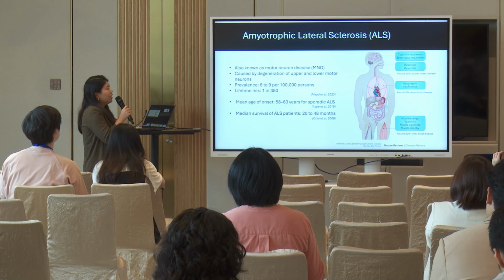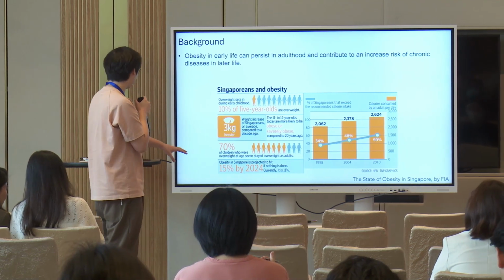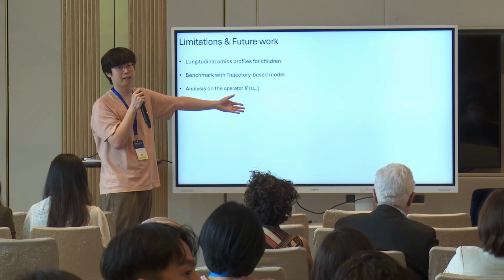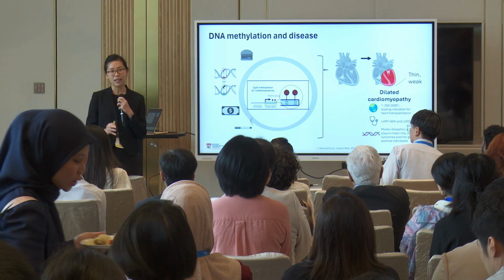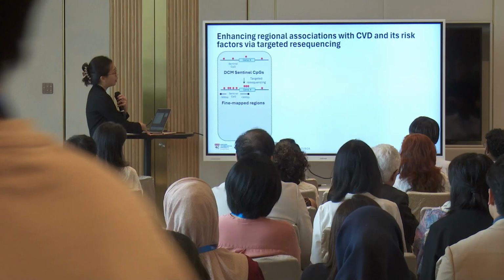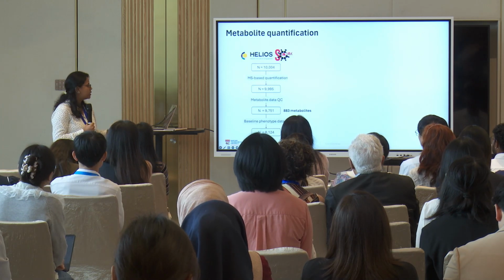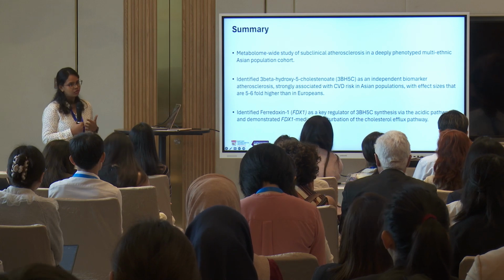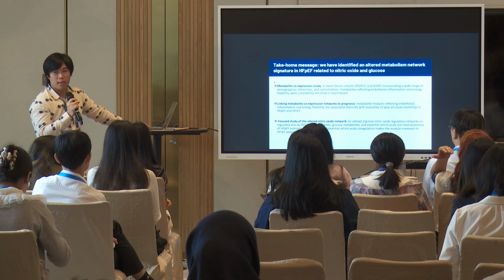Day 1: Oral Presentations by Early Career Investigators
00:30 – Dr Jane Ong: From cohorts to the clinic: interactively visualising amyotrophic lateral sclerosis (ALS) future risk projections
10:45 – Dr Yurui Chen:Predicting early-life BMI Trajectories through Proteomics Data by learning Parametric Koopman Decomposition
31:25 – Konstanze Tan: Integrative analysis of omics summary data reveals putative mechanisms underlying dilated cardiomyopathy
52:20 – Dr Nilanjana Sadhu: Metabolome-wide association of carotid intima media thickness in an Asian population cohort identifies FDX1 as a determinant of cholesterol metabolism and cardiovascular risk.
1:06:26 – Lik Hang Wu: Vasculature damage and dysmetabolism in heart failure with preserved ejection fraction.